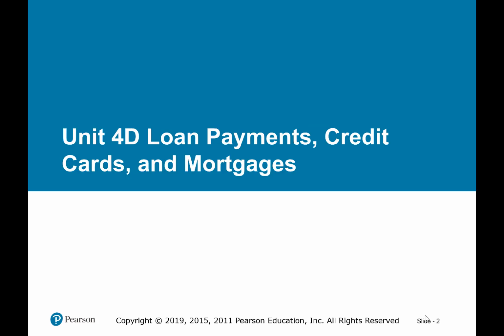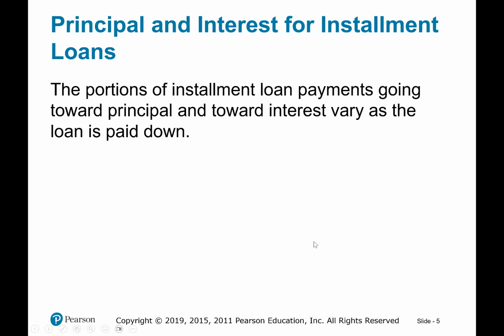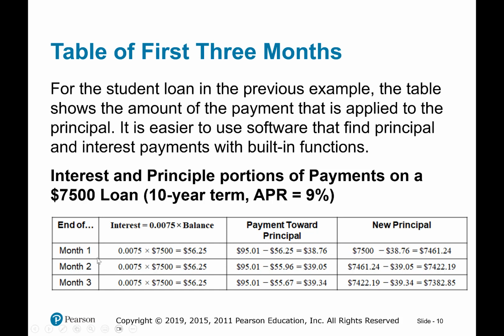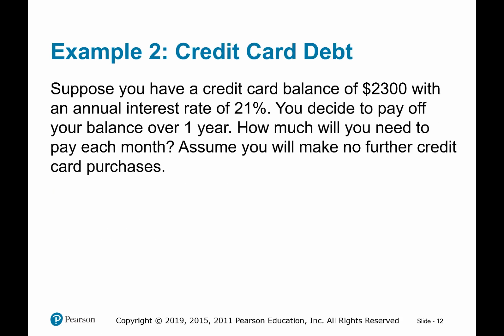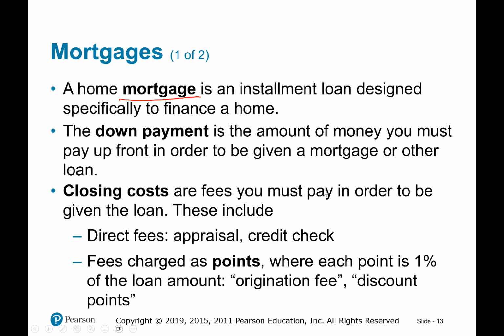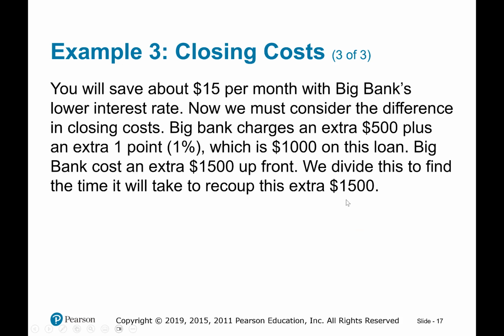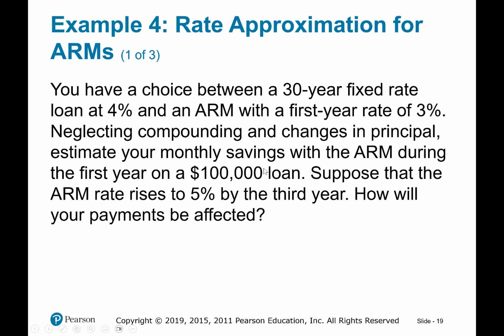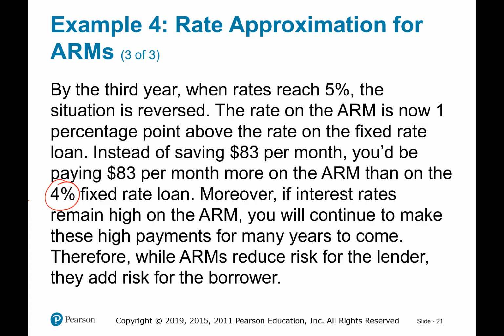WCC MTH101 4D Loan Payments, Credit Cards, and Mortgages